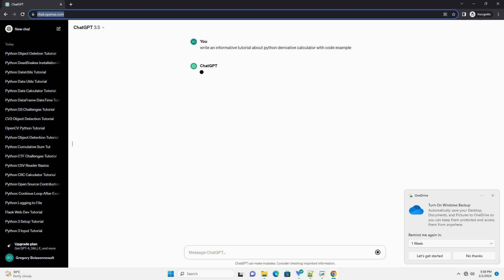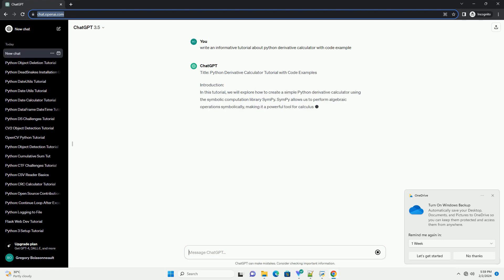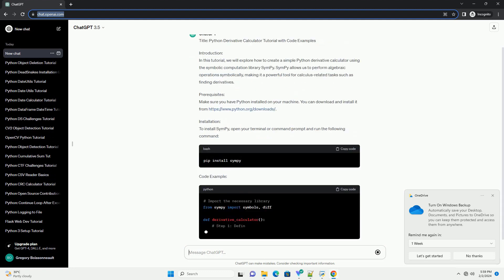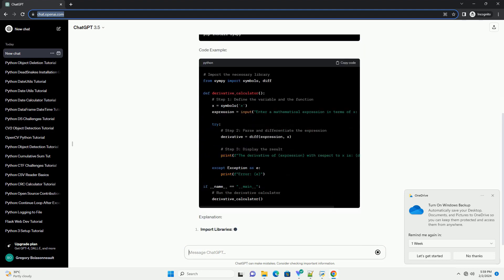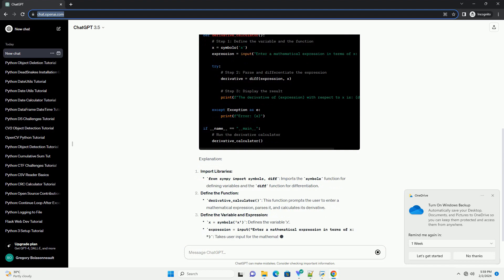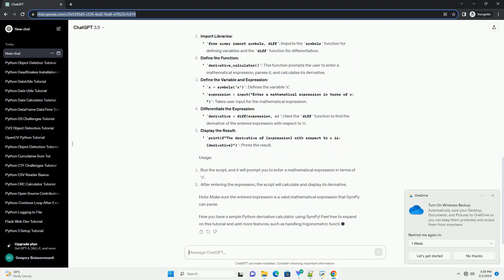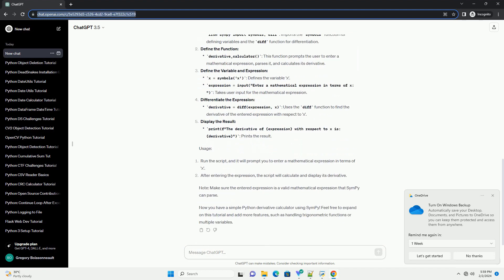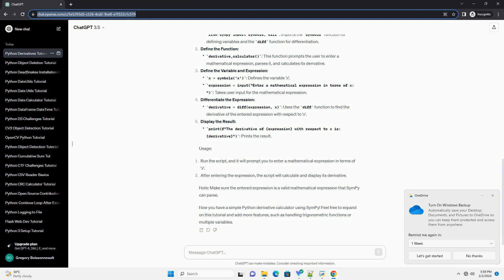python derivative calculator